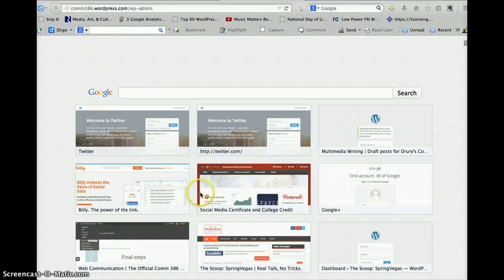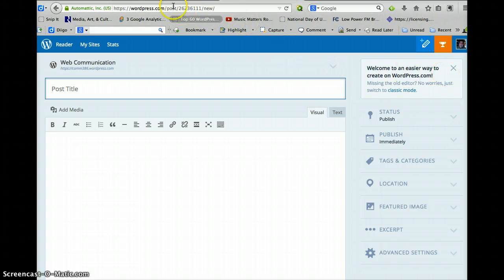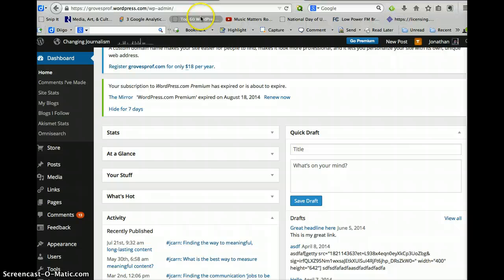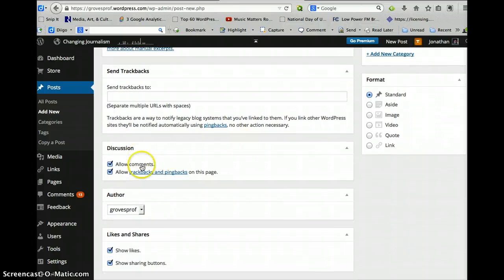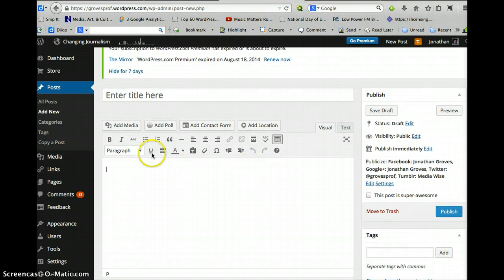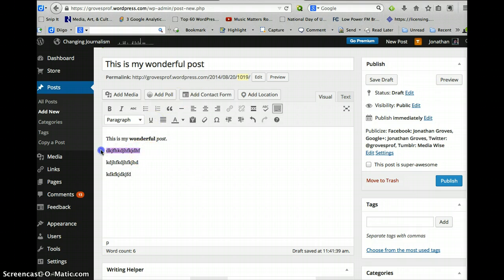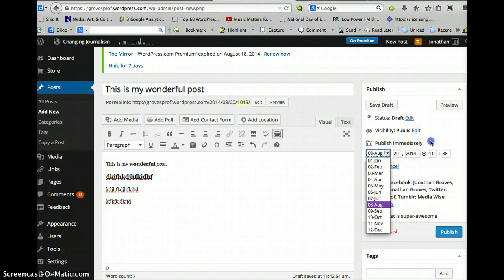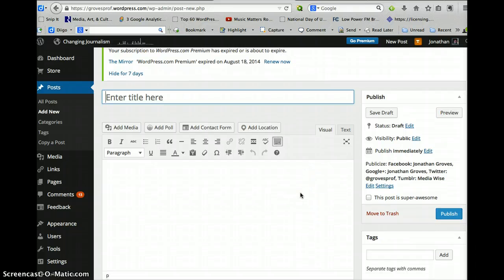Wordpress with @grovesprof: Posts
An introductory video about the Posts window in the Wordpress dashboard.